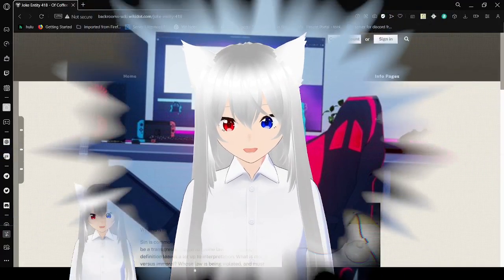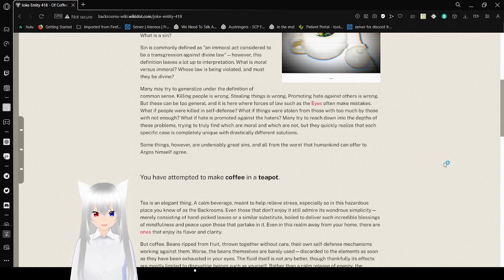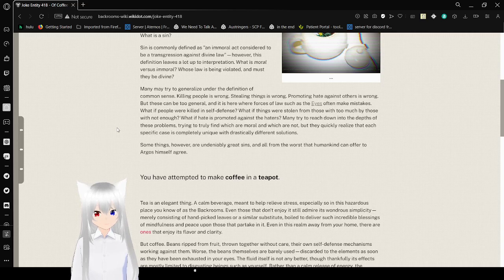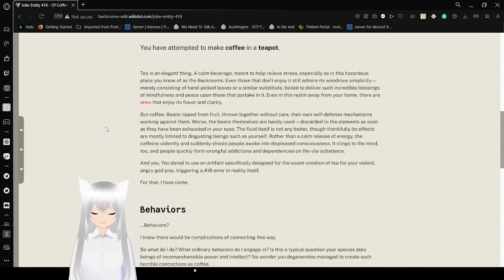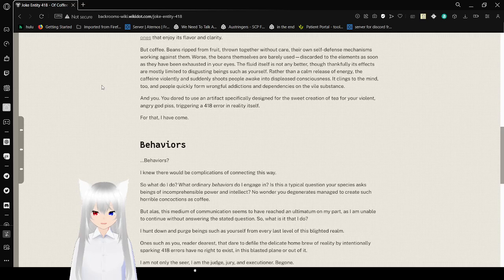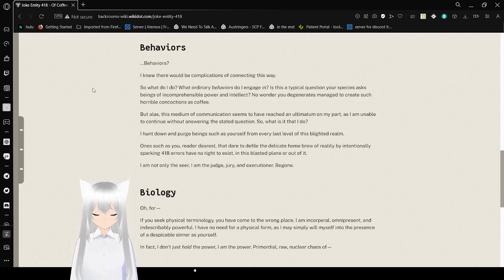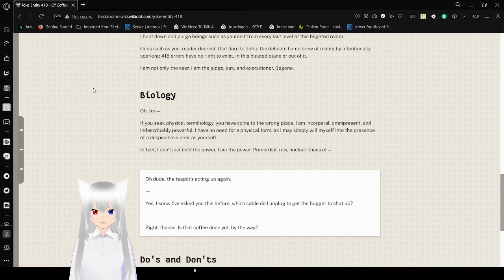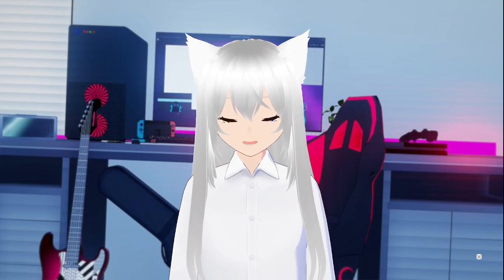Haku reads about an angy teapot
the teapot is angy again